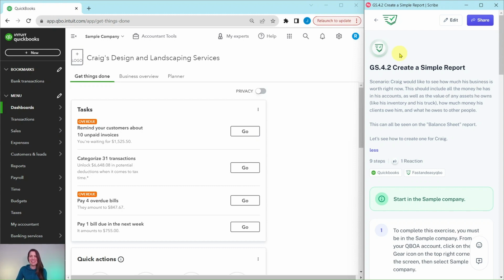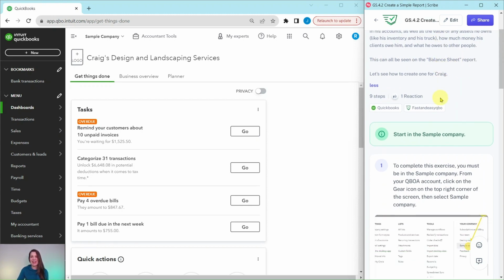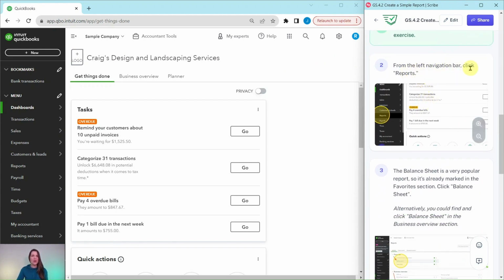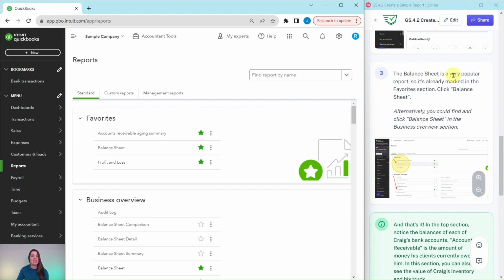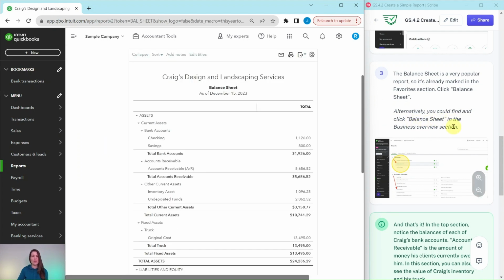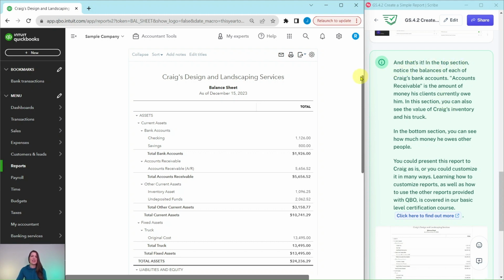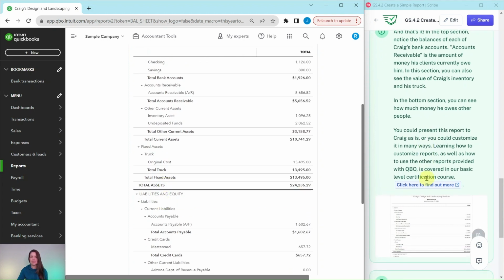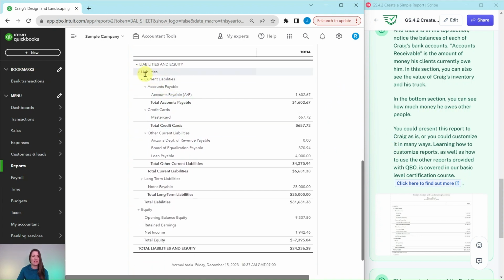Get Started with QBO - Create a Simple Report